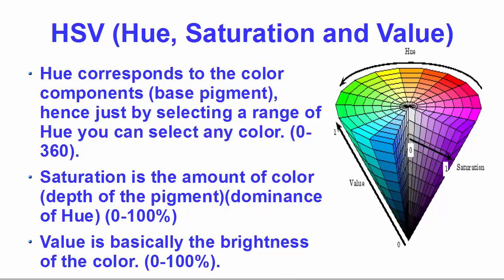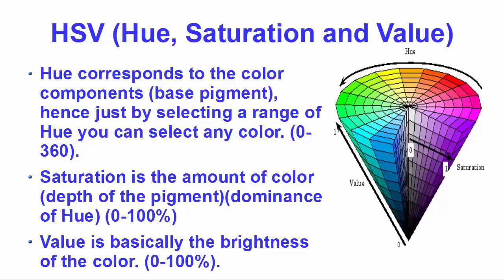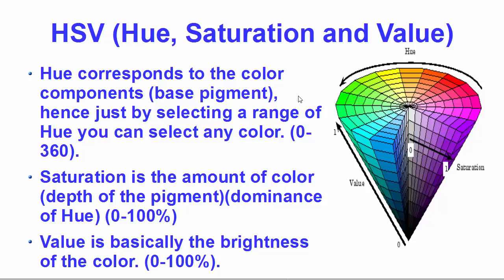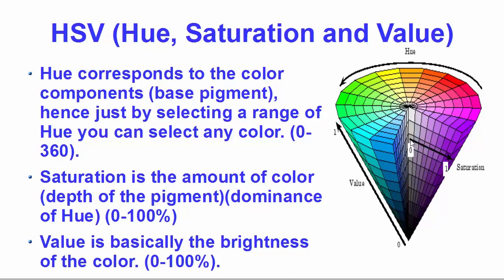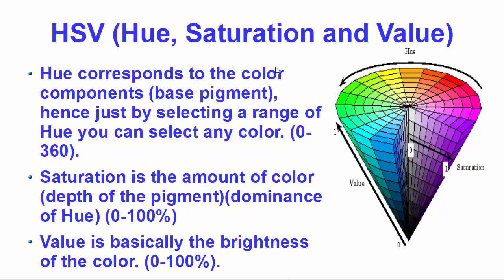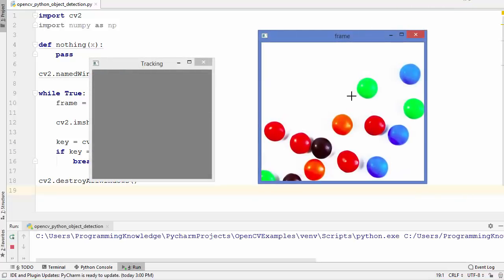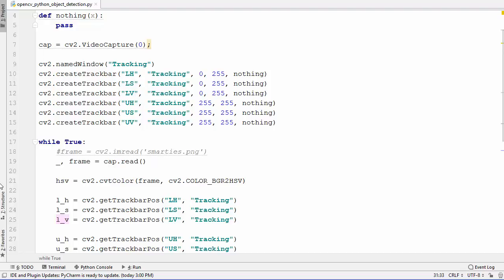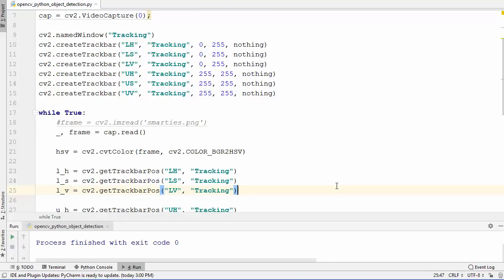OpenCV Python Tutorial For Beginners 13 - Object Detection and Object Tracking Using HSV Color Space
In this video on OpenCV Python Tutorial For Beginners, I am going to show How to do Object Detection and Object Tracking Using HSV Color Space. So we will be Implementing color and shape-based object detection and tracking using  hue-saturation-value (HSV) color model. For Choosing the correct upper and lower HSV boundaries for color detection with`cv::inRange` (OpenCV) we will use trackbar.

Gist of code I used in this video (Python | Simple object tracking with OpenCV )